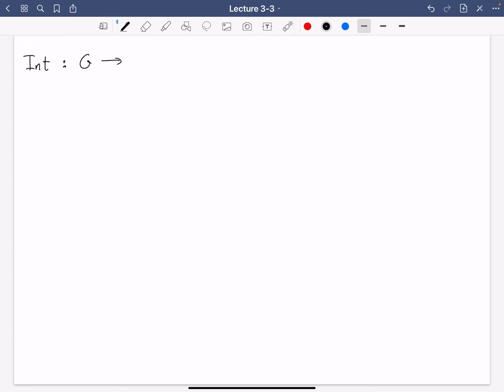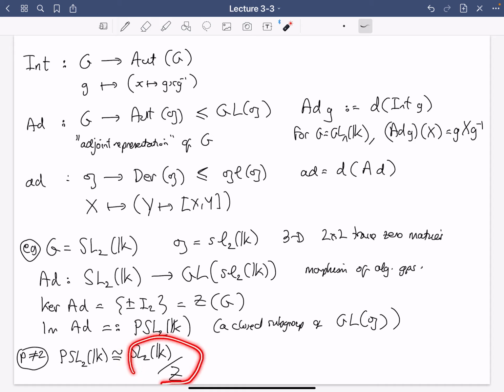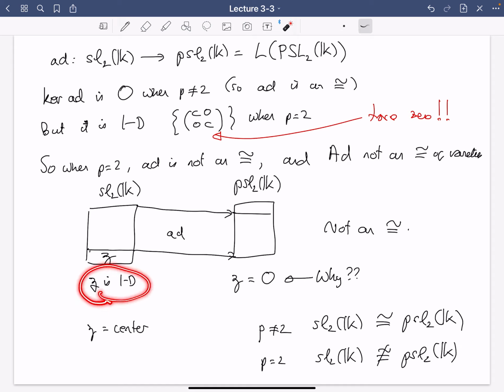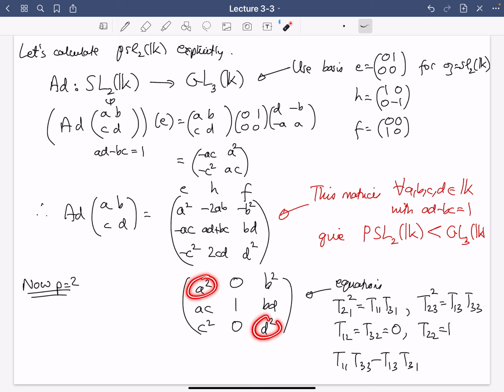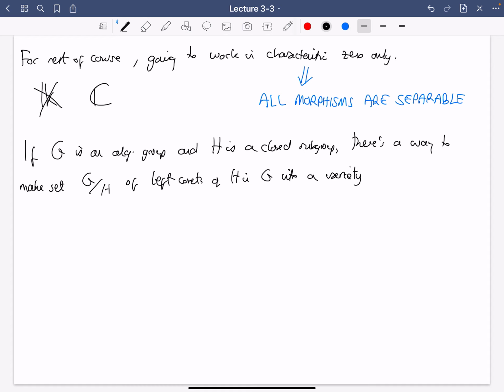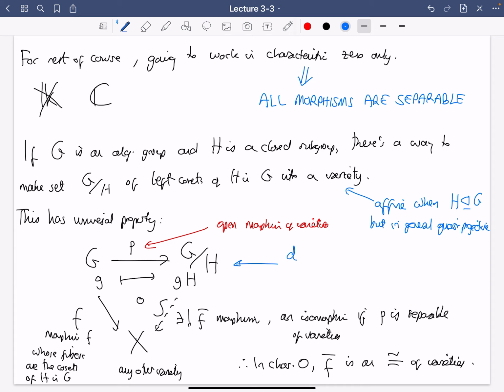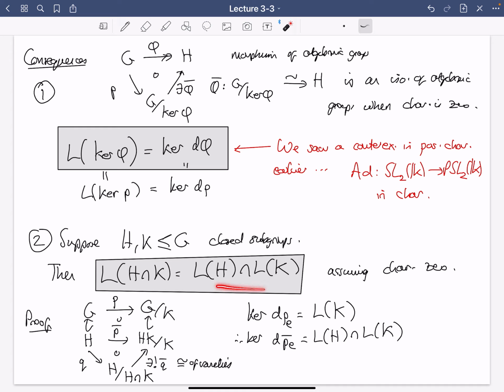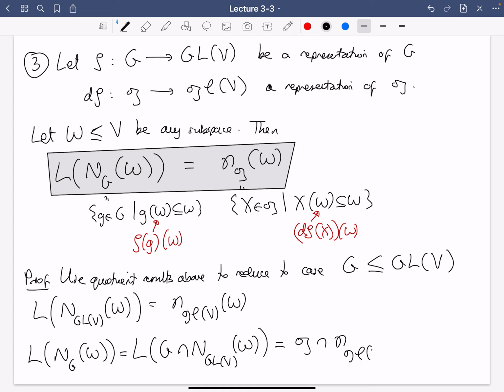LT Lecture 3-3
Introduction to Lie Theory Week 3 Lecture 3. We are getting close to the end of chapter zero! Today I finally start to explain the relationship between the structure of an algebraic group and the structure of its Lie algebra. This is tight providing the ground field is of characteristic zero.